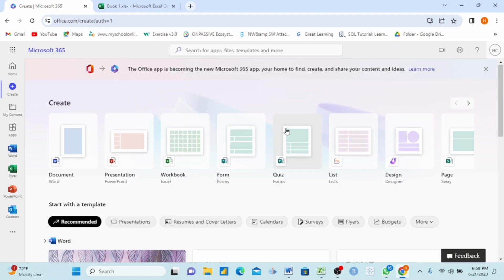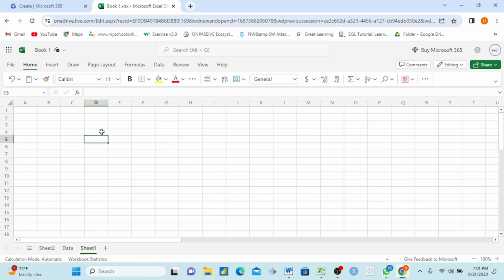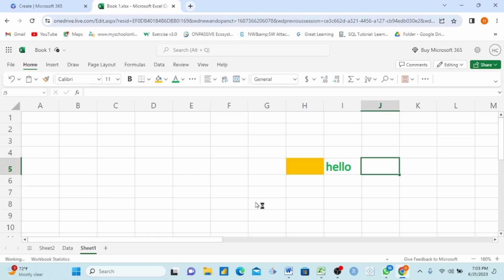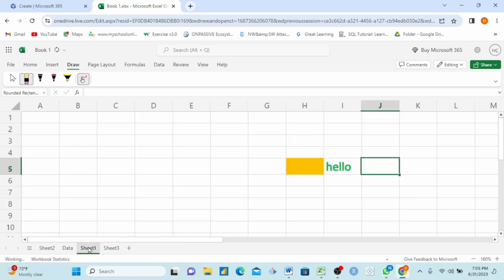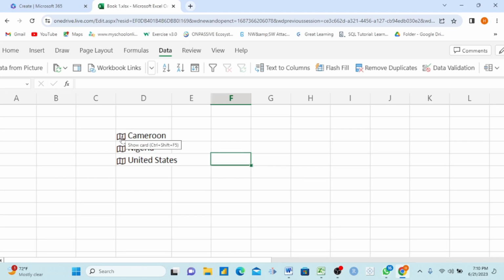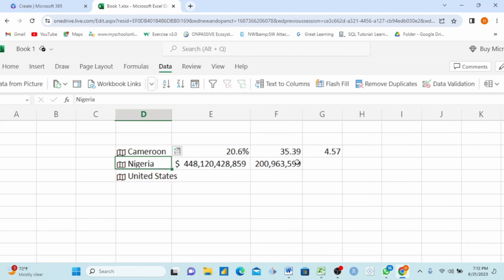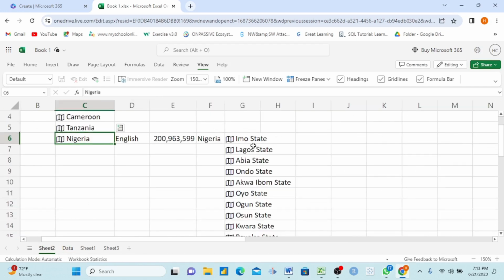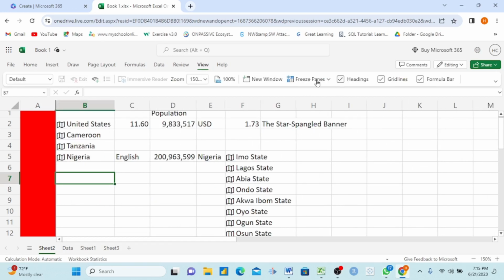How to Use Microsoft Excel and Others for Free without Purchase.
This Video will show you how to use Microsoft products for free without purchase.

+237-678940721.